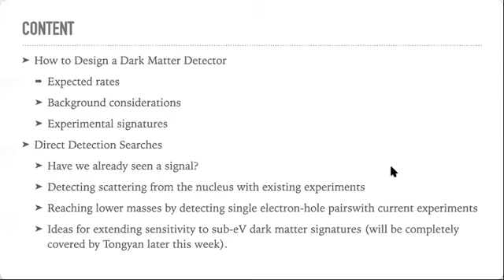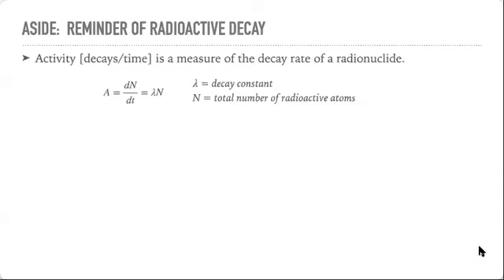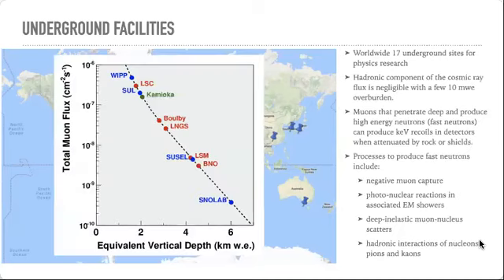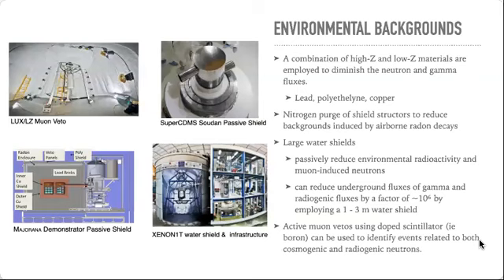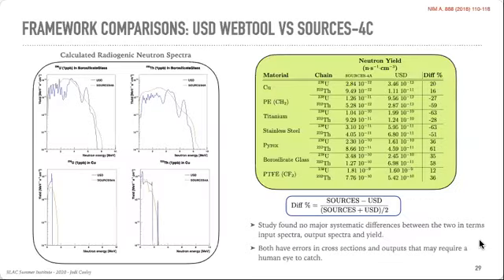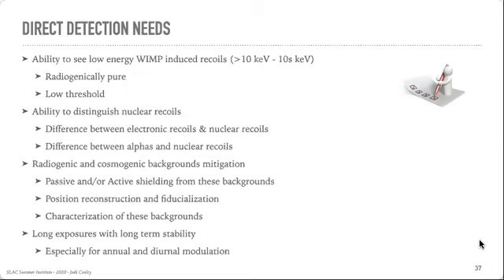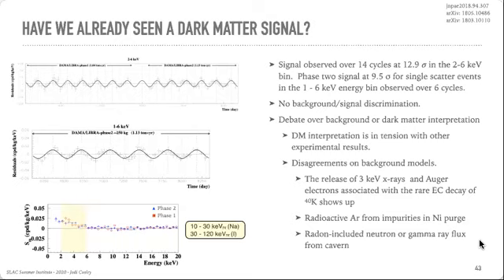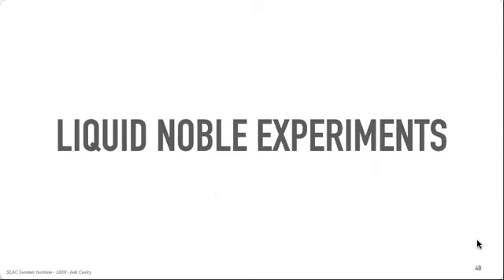Aug3 Jody Cooley Lecture2